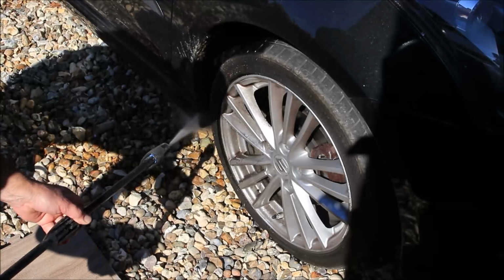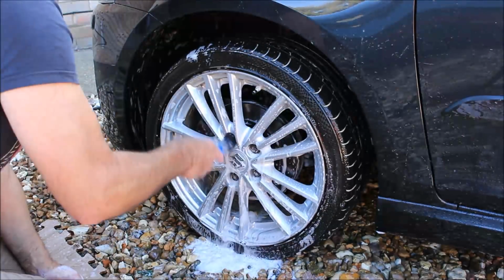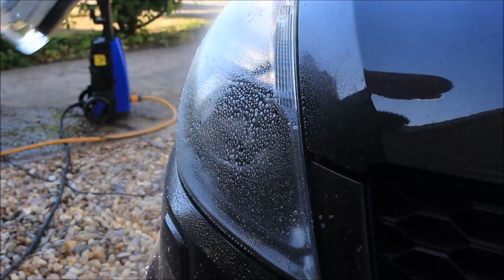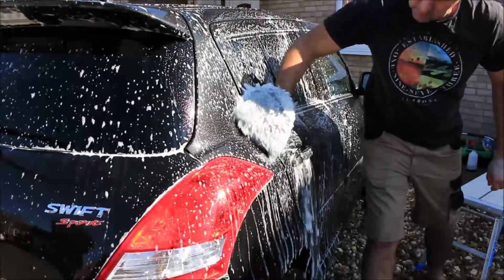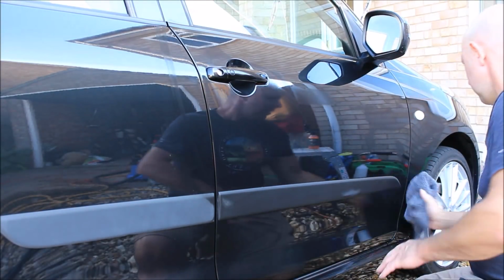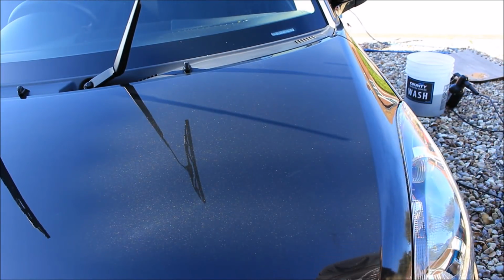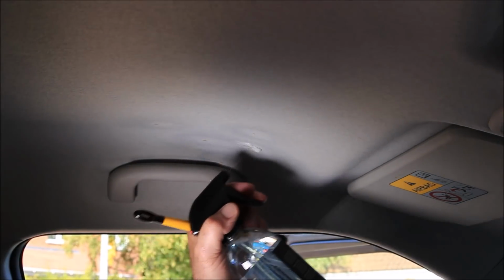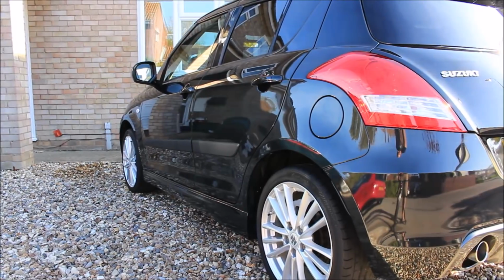Suzuki Swift Sport clean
This week i remove some bird doo doo and some very strange stains while reviewing New Guys on the scene The Detail Kitchen product website below go check them out and Thanks for Watching.